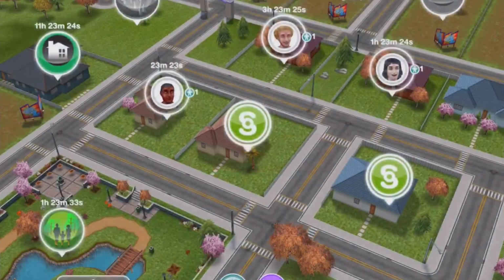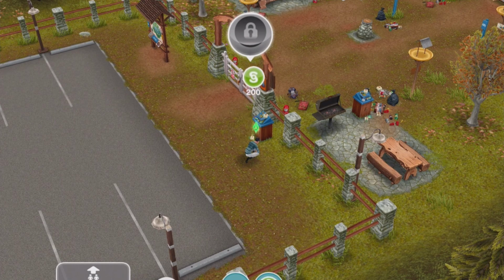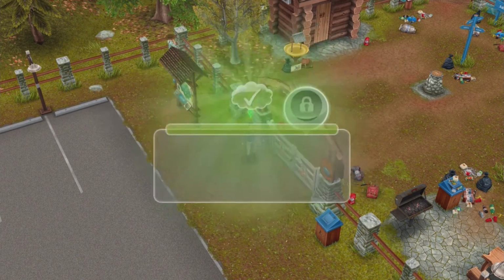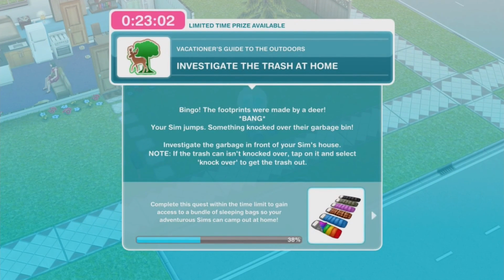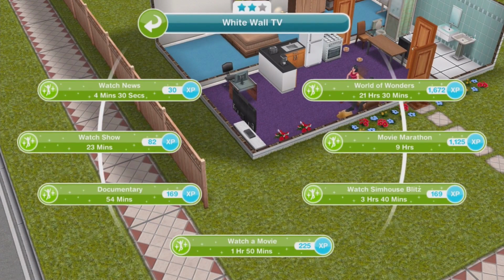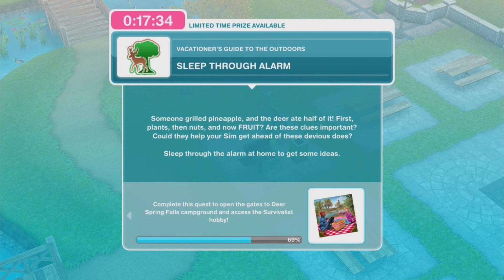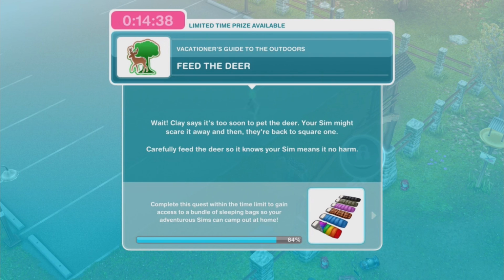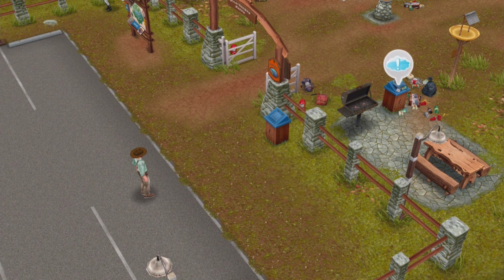The Sims FreePlay - Deer Spring Falls Campgrounds Part 1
This is my first episode on the Deer Spring Falls Campground update in Sims Freeplay. There will be two more videos in the series so stayed in for more! They should be daily but my incompetence know no bounds.

GameCentre: ArsenalRobert

LET THE FREEPLAY BEGIN! CREATE UP TO 32 CUSTOMIZED SIMS FROM HEAD TO TOE, AND…
• Design dream homes complete with swimming pools and multiple stories
• Live out your perfect Sims story at every stage of life from Babies to Seniors
• Get to know your Sims and give them unique personalities for them to live out their Life Dreams
• Visit your real friends’ Sim Towns! Complete goals, form new relationships and compare your friends’ interior design skills against yours!
• Care for pets, grow gardens, even bake a cake
• Give your Sims careers and earn Simoleons to improve their situations
• Complete goals for Lifestyle Points, then spend them on hip items
• Live with your Sims in real-time
…and most of all, play for FREE!
MORE SIM-ULATING POSSIBILITIES
Will your Sims be friends – or enemies? Form relationships with a slap, a high-five (or some Woohoo!). Make your town bustle with pet stores, car dealerships, supermarkets and even a beach! Expand your city as you get more Sims.
Be free, Sims! Be free! The opportunities are limitless!
NOTES:
for assistance or inquiries.
EA may retire online features and services after 30 days’ notice posted
Important Consumer Information:
This app: requires a persistent Internet connection (network fees may apply); requires acceptance of EA’s Privacy & Cookie Policy, TOS and EULA includes in-game advertising; collects data through third party analytics technology (see Privacy & Cookie Policy for details); contains direct links to the Internet and social networking sites intended for an audience over 13.